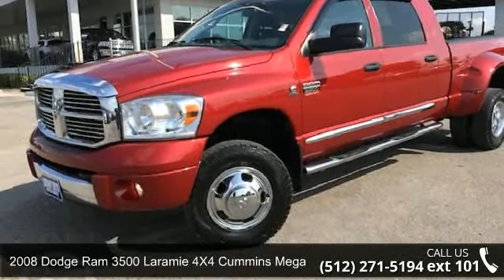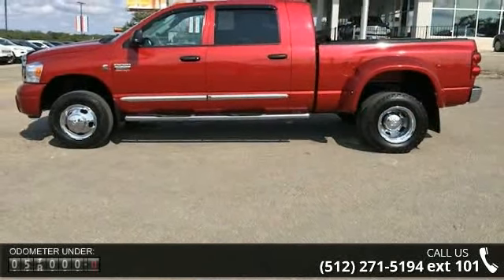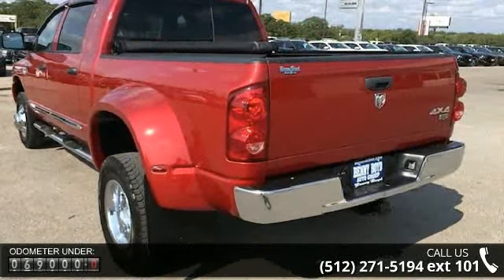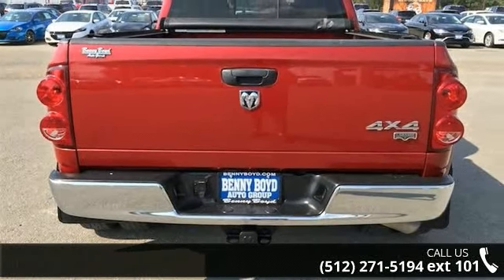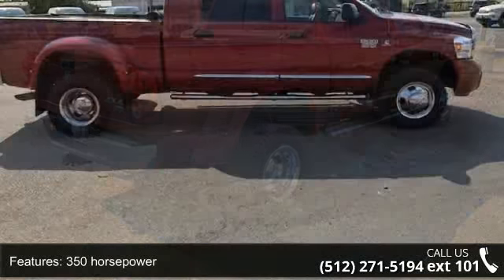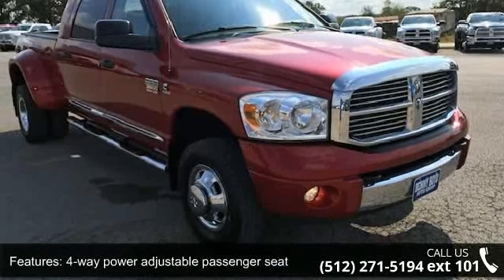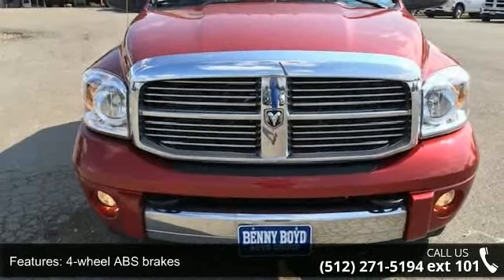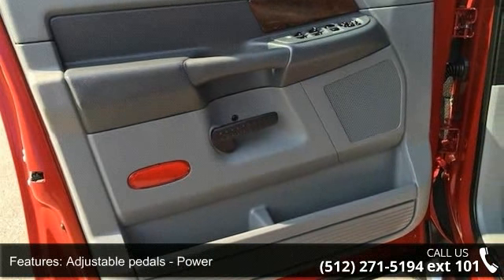2008 Dodge Ram 3500 Laramie 4X4 Cummins Mega Cab Dually -...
This 2008 Dodge Ram 3500 Laramie 4X4 Cummins Mega Cab Dually has a Clean CarFax History report and is in Great Condition. Just [MILES]. GPS Premium Infinity Sound with iPod/Aux Connections. Easy to use Steering Wheel Controls.  It has Heated Leather Seats. Power Windows Locks Tilt & Cruise. Huge SunRoof w/SunShield. Rear Seat DVD Entertainment. Turbo Diesel Power and a Smooth Automatic Transmission. Factory Tow Package Fifth Wheel Rails Trailer Brake Controller 4x4 Off-Road Package and Chrome Side Assist Steps for Easy Access. A Rear Sliding Window is a safe place for your Dog to hang their head out. Deep Tint. Protective Bed Mat. Chrome Wheels.  Contact the Internet Department to Receive This Special Internet Pricing & a Haggle Free Shopping Experience!! VIN 3D3MX49A28G175722